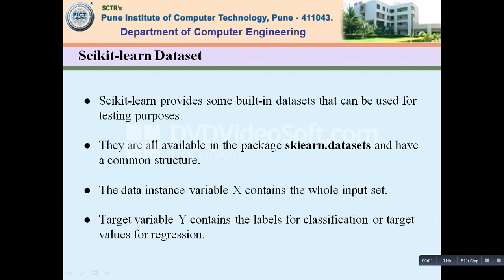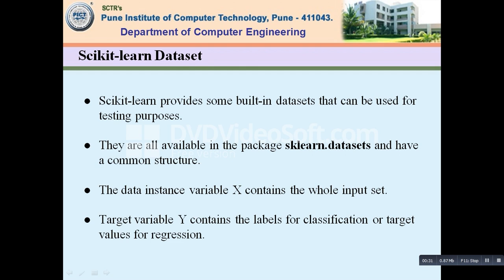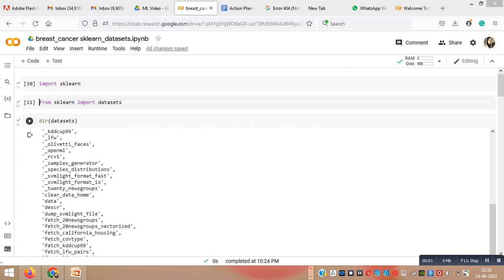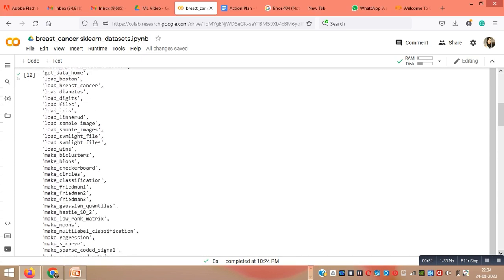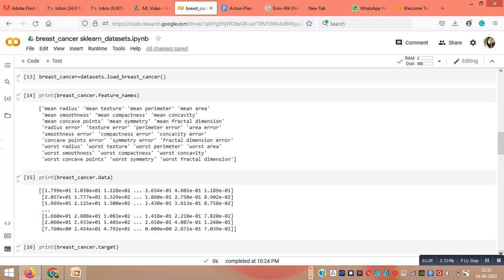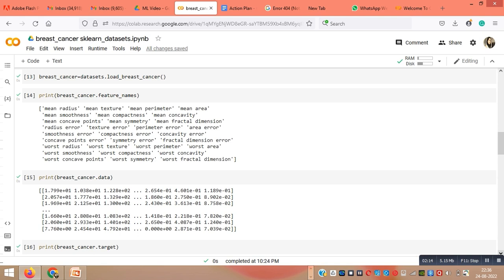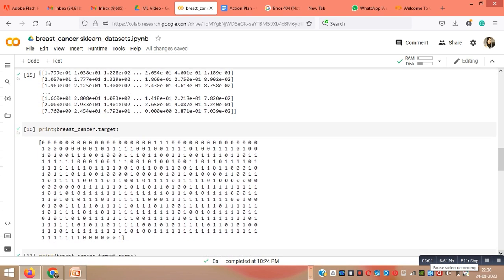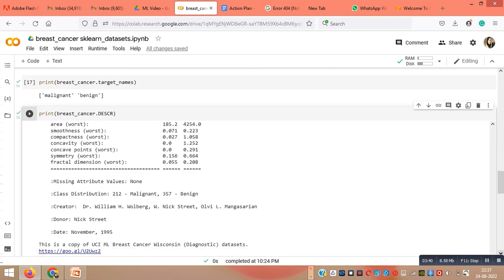Sklearn Datasets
Video by: Prof. Priyanka Shahane